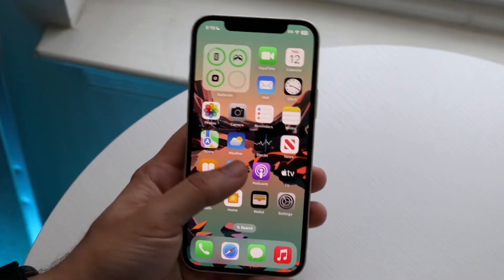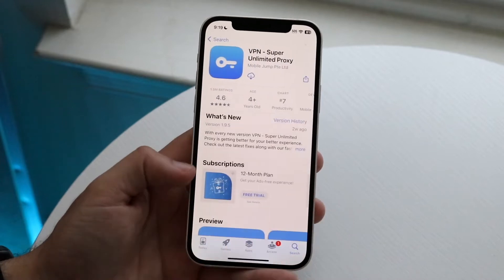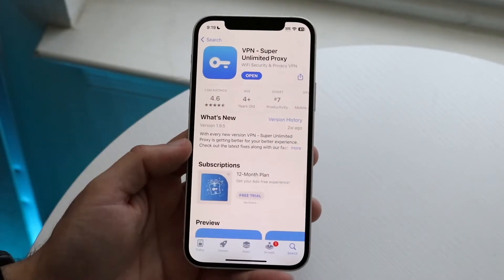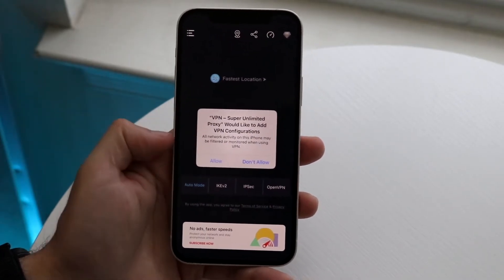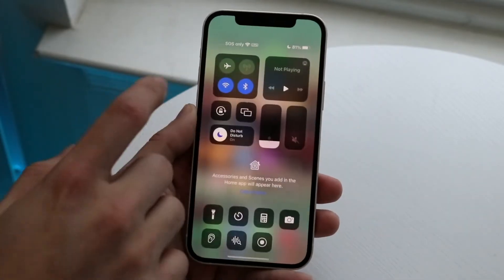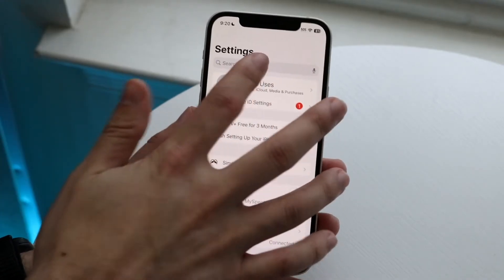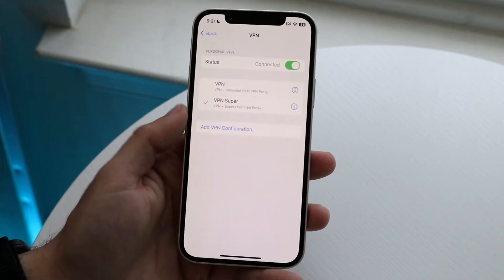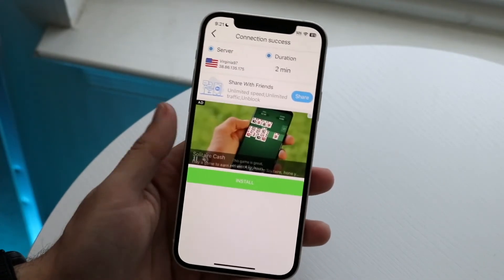How To Use a VPN On ANY iPhone! (2023)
Here is exactly How To Use a VPN On ANY iPhone! (2023)